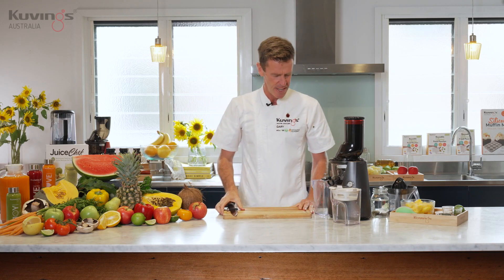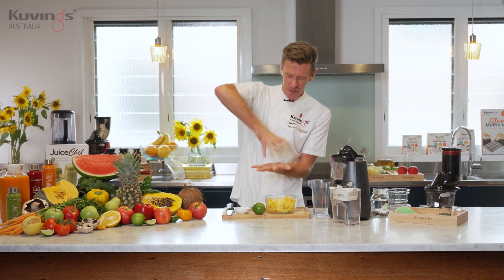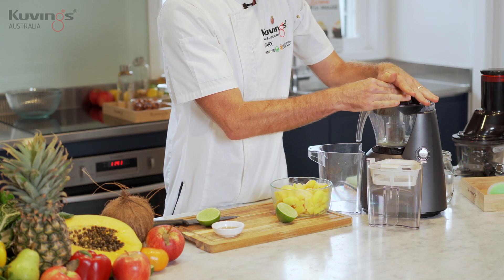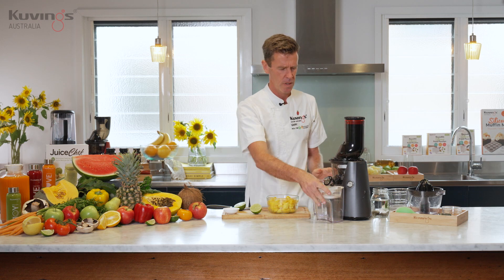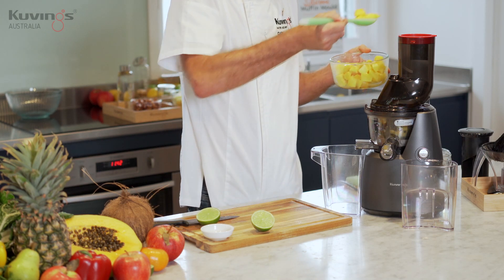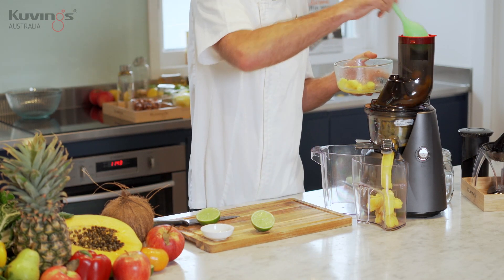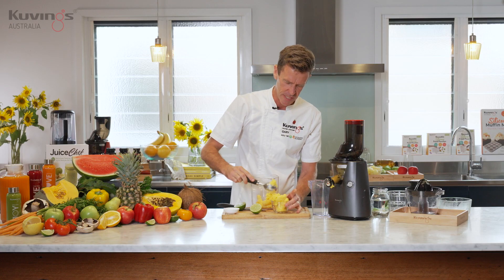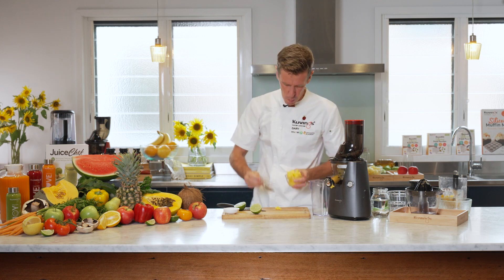Mango Sorbet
Watch our Master Juice Chef, Gary Dowse make a creamy Mango Sorbet in the Kuvings B8000 Cold Press Juicer with the Sorbet Attachment fitted.

Our entry level machine. The awarded B8000 will suit those with a limited budget who want to enjoy great tasting cold pressed juice!